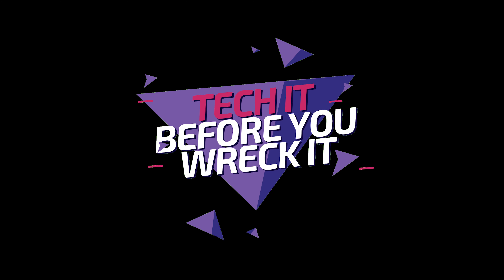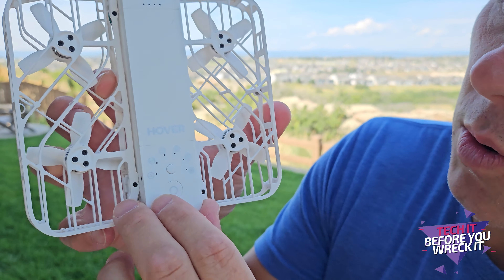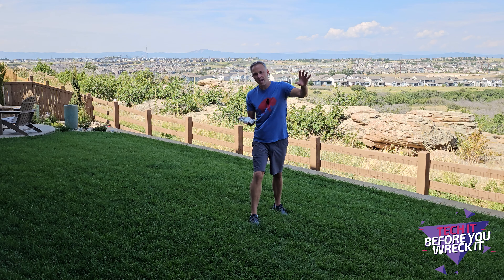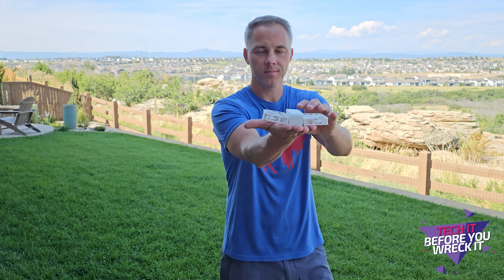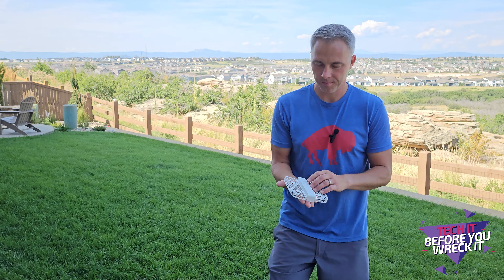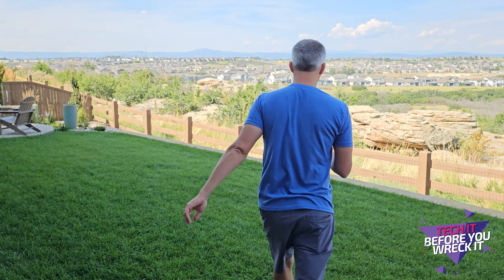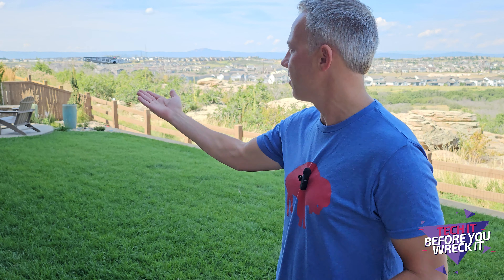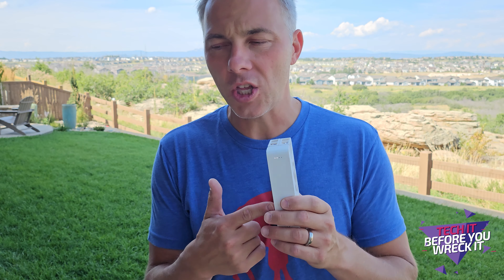This drone is following me?!? Hover Camera X1 Selfie Drone Modes Demo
The Hover Camera X1 drone doesn't need a controller, is uses facial tracking to follow you and perform several other cool maneuvers.  In this video I go through the 5 auto modes on the X1, test them out and show you exactly how they work.

Pretty cool?  Would you buy a drone without a controller?